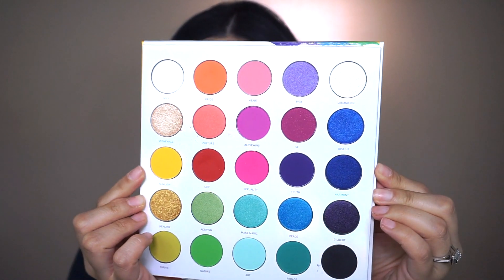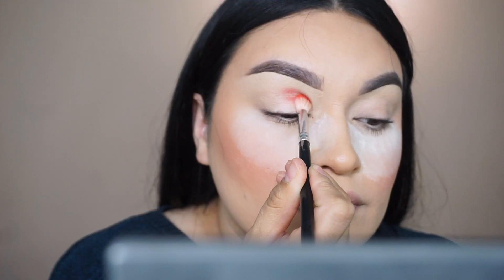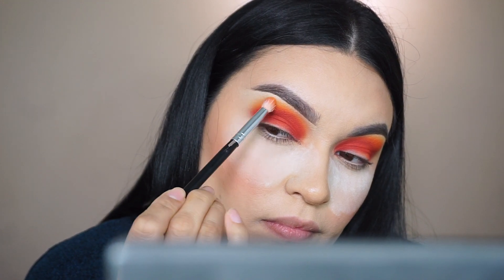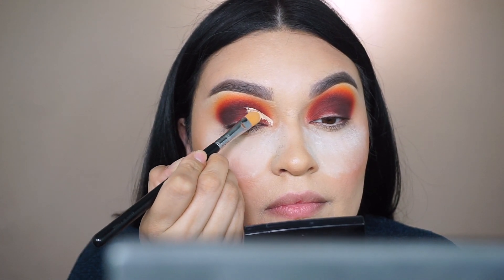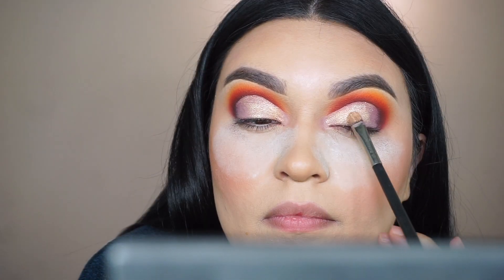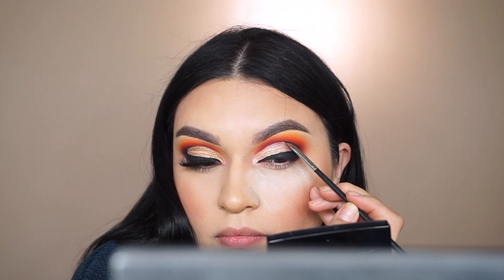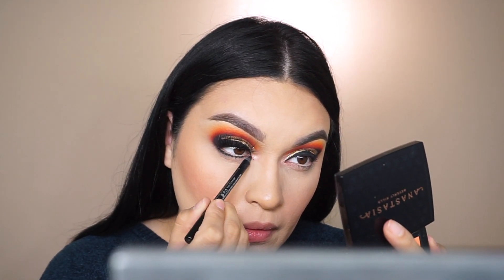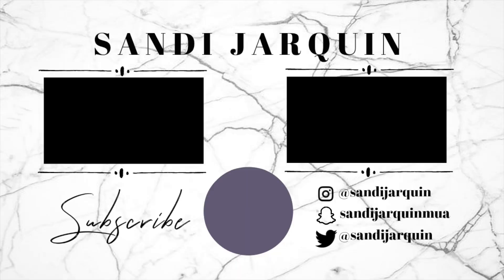GLITTER Red-Orange Makeup Tutorial || MORPHE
My channel you will see mostly makeup tutorials and reviewing makeup products and some life style videos in the near future. But mostly makeup.

As always everything I used in todays video will be listed below . . .

EYES.

JAMES CHARLES PALETTE X MORPHE

MORPHE LIVE IN COLOR ARTISTRY PALETTE (CURRENTLY SOLD OUT ONLINE, BUT I SAW THEM AT MY LOCAL MORPHE STORE)

TOO FACED MULTI SCULPTING CONCEALER SHADE- ALMOND
THE BALM SCHWING LIQUID BLACK LINER
BUXOM HOLD THE LINE EYE PENCIL SHADE- BLACK
URBAN DECAY PERVERSION WATERPROOF MASCARA
MAC COSMETICS CHROMAGRAPHIC PENCIL- NC15

LASHES.

LIPS.

MORPHE LIP PENCIL SHADE - BITE ME
MAC COSMETICS LIPGLOSS SHADE- FASHION PUNCH

BRUSHES.

SIGMA F75
MAC 266, 248, 239S